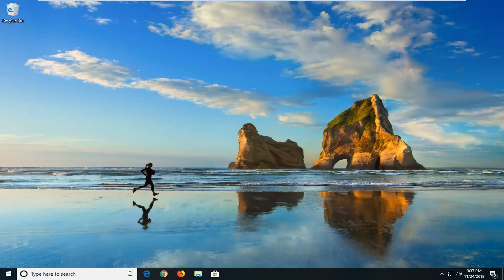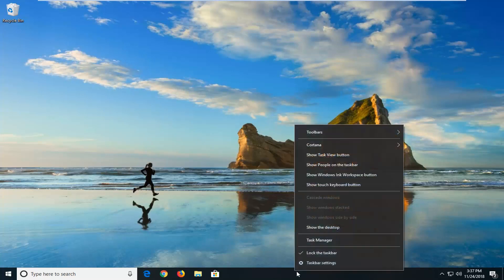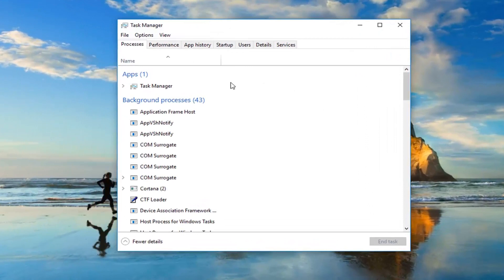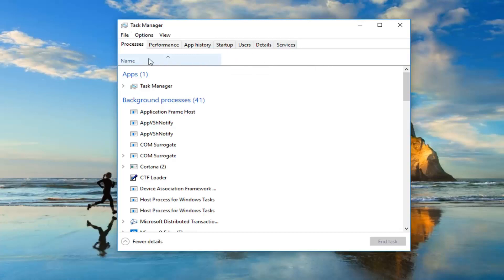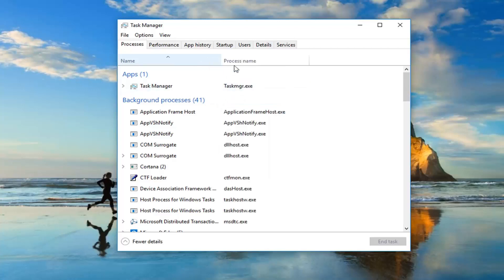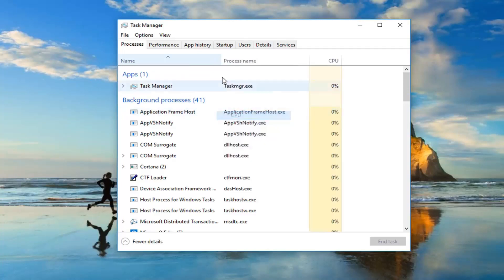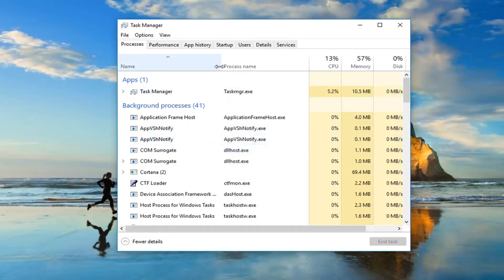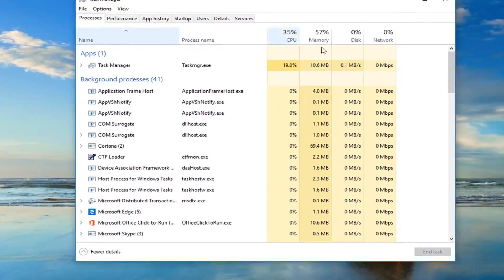Task Manager Is Blank And Not Showing Processes In Windows 10/8/7 FIX [Tutorial]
If your Task Manager is blank & not showing processes in Windows 10/8/7, then here are a few things you can do to successfully fix the blank Task Manager issue. This can happen due to system file corruptions or malware infections.

Task Manager is a Windows utility that shows you, the user, the programs that run on your computer as you use it, while giving you some form of control over these tasks.

One of the most basic things the utility is used for is to see what is currently running on your computer, such as open programs, those running in the background, and those tasks started by Windows and installed programs.

It can also be used to forcefully end any of these running tasks/programs and see how much each of them is using of your computer’s hardware resources, and which ones launch at startup or boot, plus much more.

When you want to end a task or check what is running, and suddenly you find that nothing shows up in Task Manager, or the Task Manager is empty, there are a few things you need to check and/or confirm before trying the workarounds to resolve it.

You could refresh the task manager and see if the list of processes updates, or set the update speed to normal. You can also disconnect and reconnect from your account, or right click on the blank window and select ‘restore’ option to see if it helps. If you have task manager in small footprint mode, you can double click on any white area to restore it to normalcy.